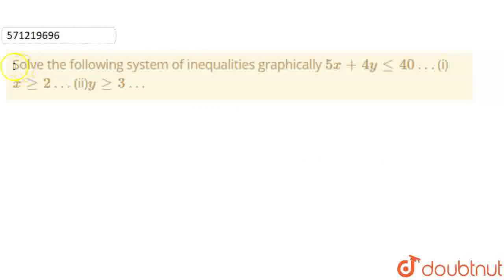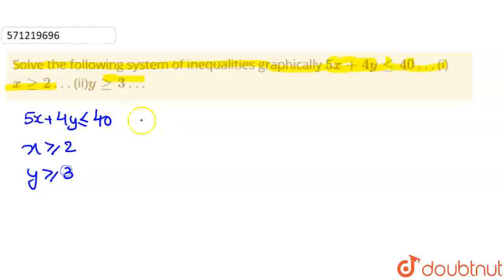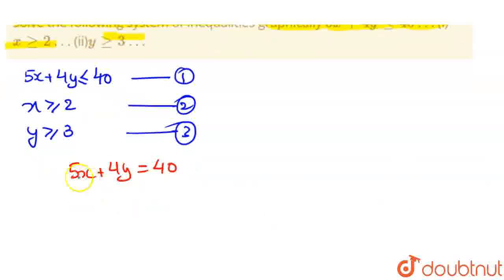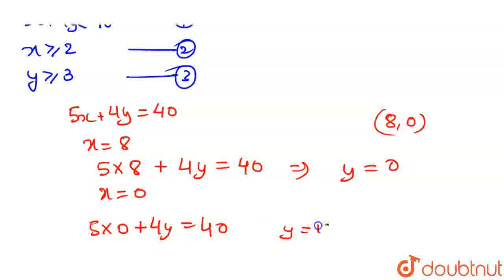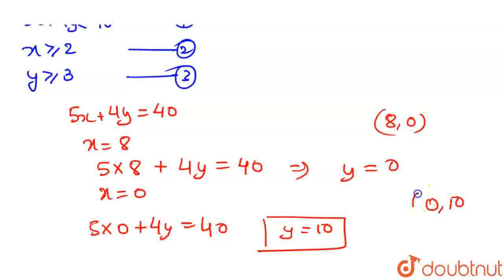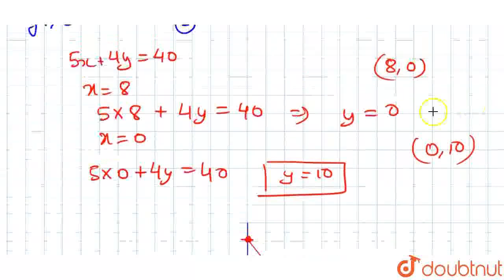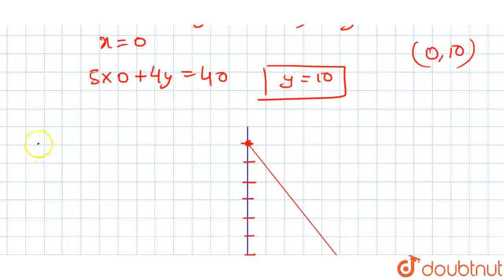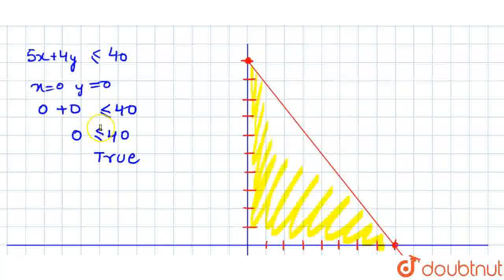Solve the following system of inequalities graphically 5x+4ylt=40. . . (i)xgeq2. . . (ii)ygeq3 ....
Class: 11
Subject: MATHS
Chapter: LINEAR INEQUALITIES
Board:CBSE

👉 Have Any Query? Ask Us.